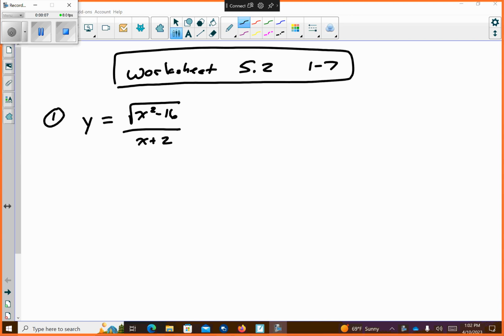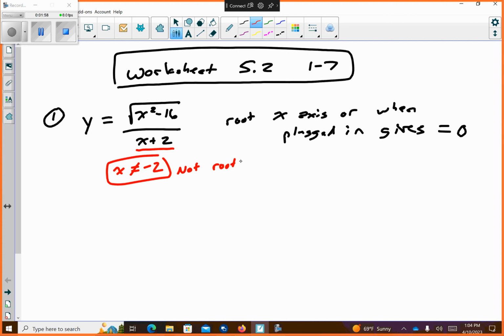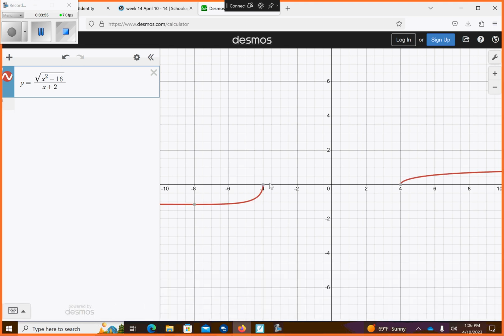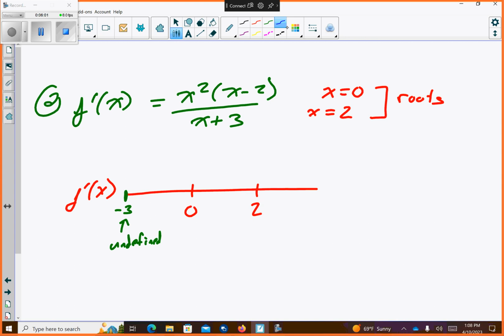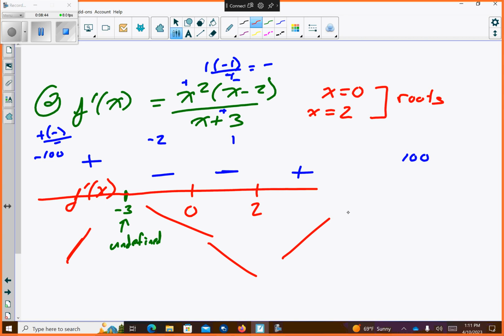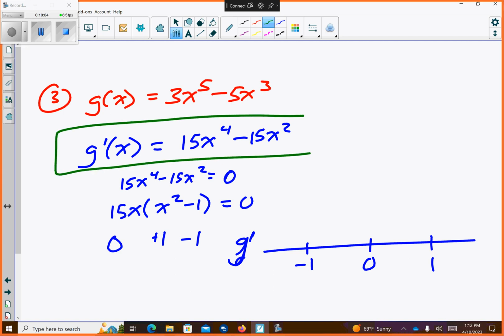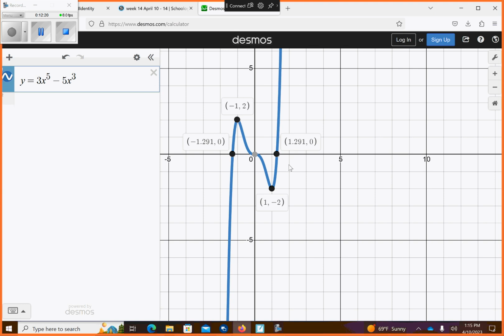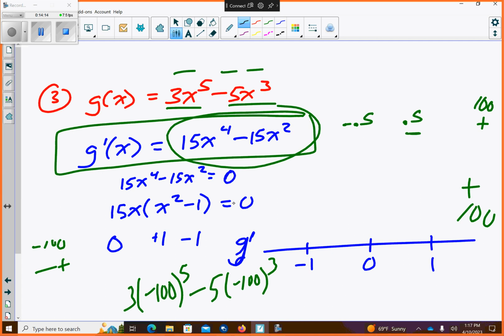derivative sign line review Monday April 10 2023